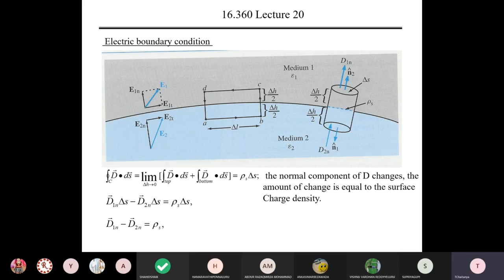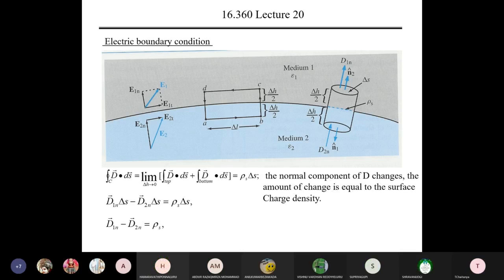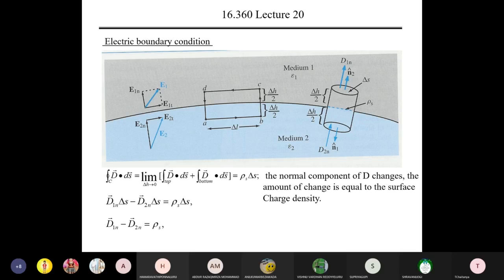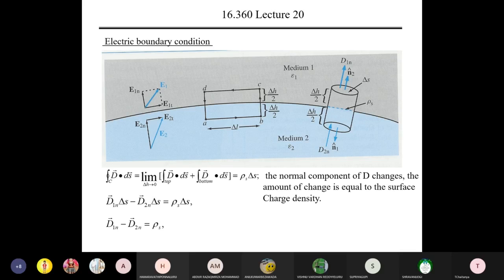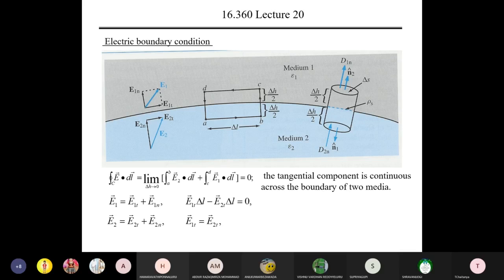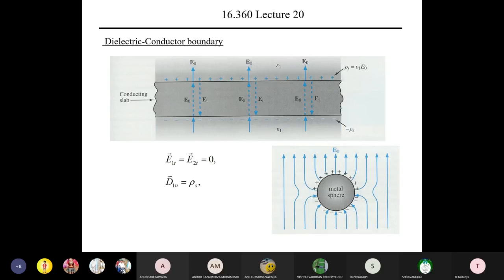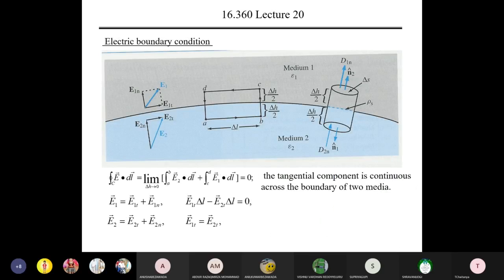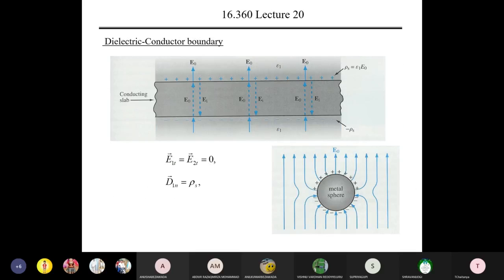Boundary Conditions of Electromagnetic fields | EMTL | ECE | Online Education | DBSIT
This Video covers the following topics: Boundary Conditions of Electromagnetic fields
Subject             :      Electromagnetic Theory and Transmission Lines
Unit Name       :      Boundary Conditions of Electromagnetic fields
Topic                :      Boundary Conditions of Electromagnetic fields